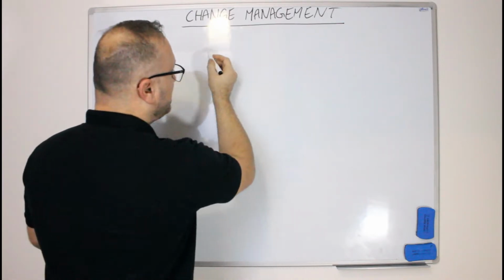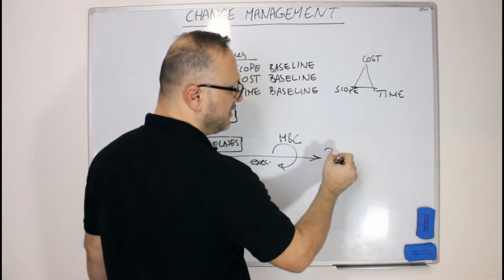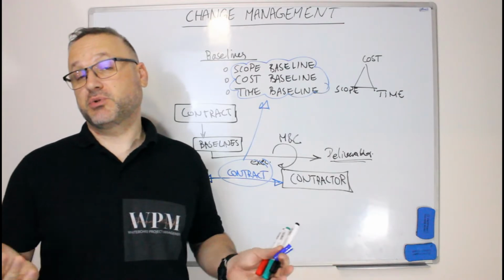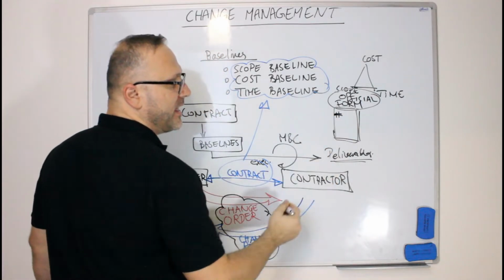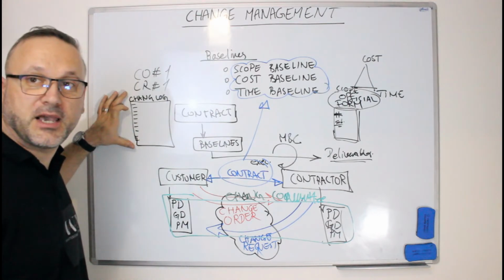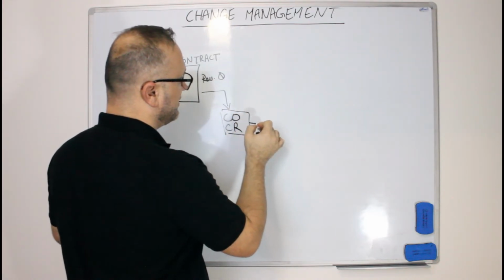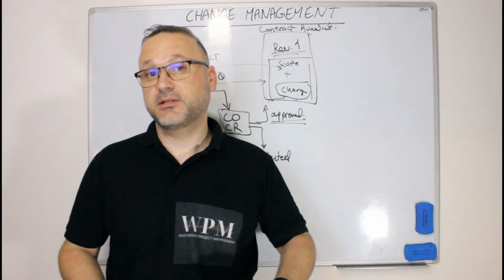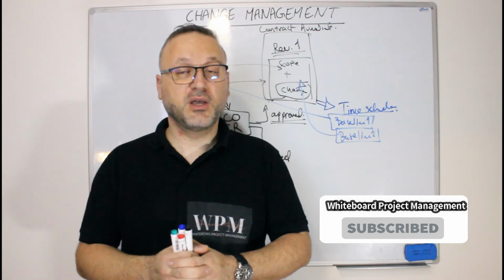CHANGE MANAGEMENT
1.4 WHO:
From 2018, certificate is renewed regularly and active, studying material are based on my experience as Project Manager in an EPC company specialized in Oil & Gas.

1.6 TIME:
Your study time could be once a week, a 30 minute study a week keeps you updated as a self-development.

3. WPM SERVICES

3.5 WPM PROJECT MANAGEMENT CONSULTANT SERVICES:
WPM Can provide a private consultant services to you or your company with a specific scope of consultancy as per your requirements, send your RFQ (Request For Quotation) to WPM  and WPM will reply on return.

4. RECORDING GEARS:
4.1 Main Camera: CANON EOS 600D
4.2 Secondary Camera: SAMSUNG phone Galaxy A50 /Cam Software: Downloaded application from Google Store " PeoCamX"  Paid Version.
4.3 Video Editing software:  FILMORA X.
4.4 Workshop Mic: RODE NT USB Mini
4.5. Whiteboard Mic: COMICA audio CVM-D02 dual mic
4.6 Head Mic: Rollei Hear me mini + Rollei Hear me Pro